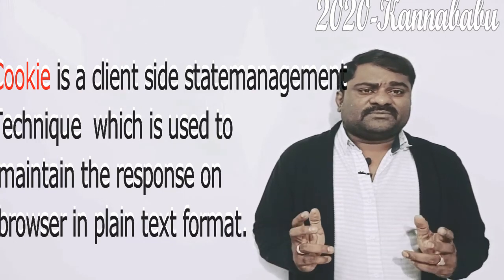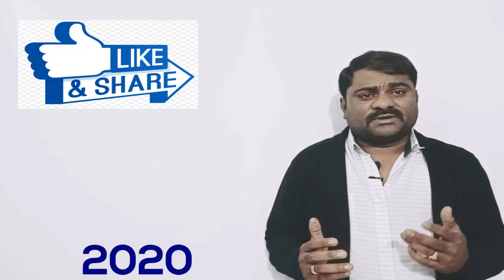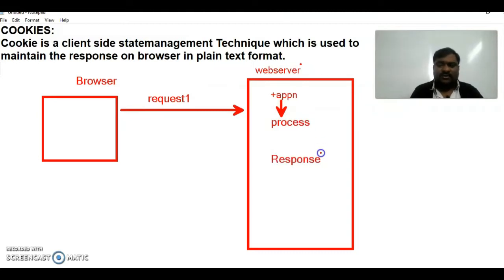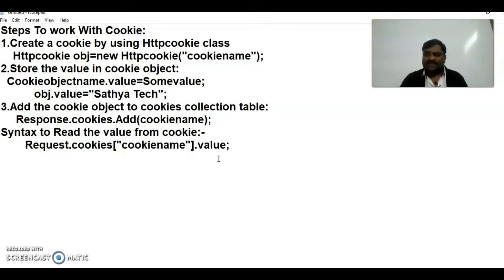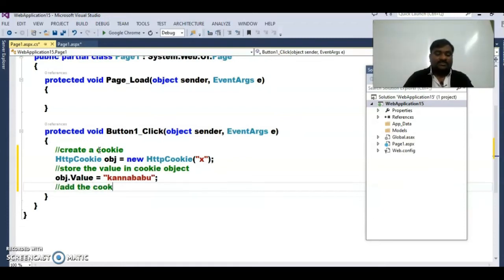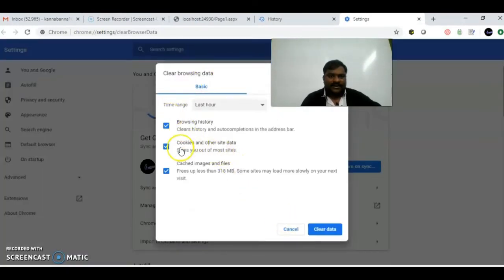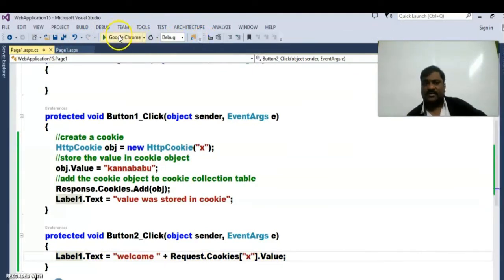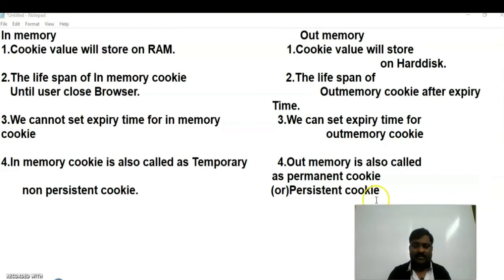Cookiesmain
Cookies in ASP.net